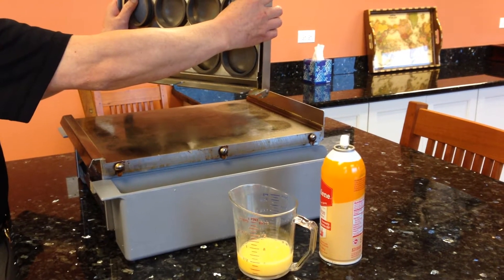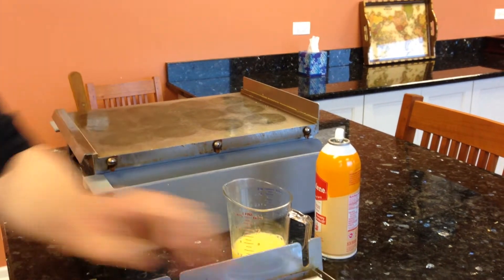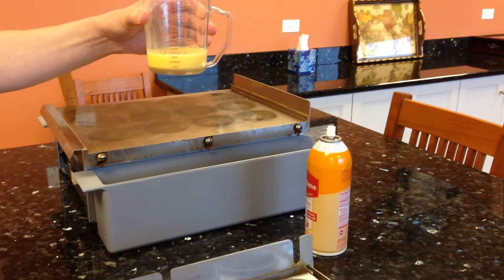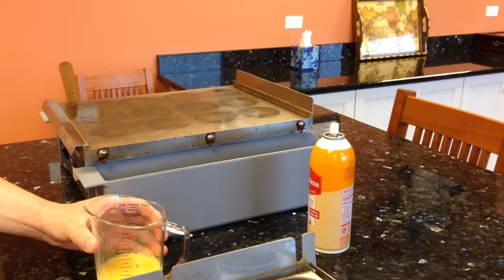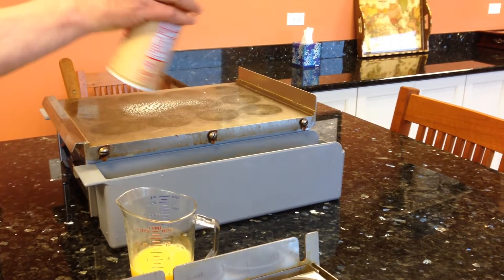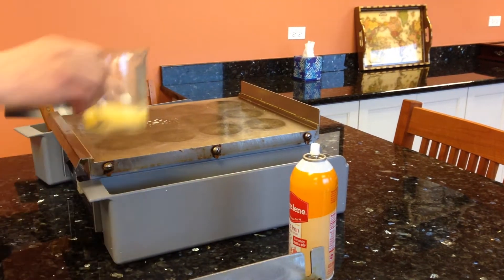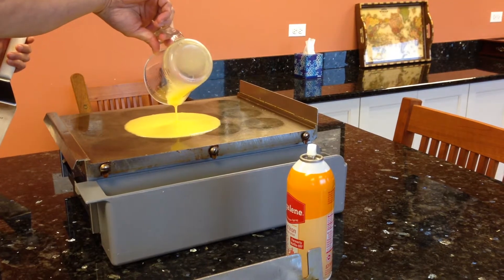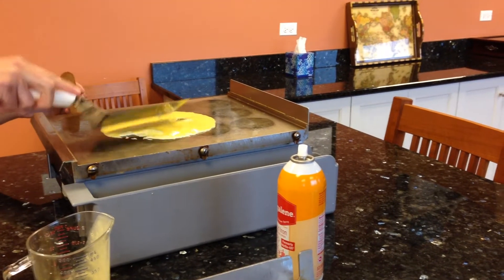Egg Station Demo